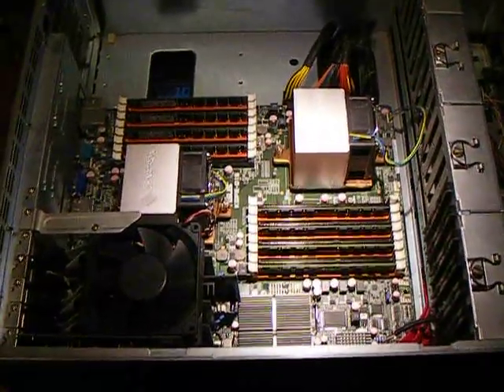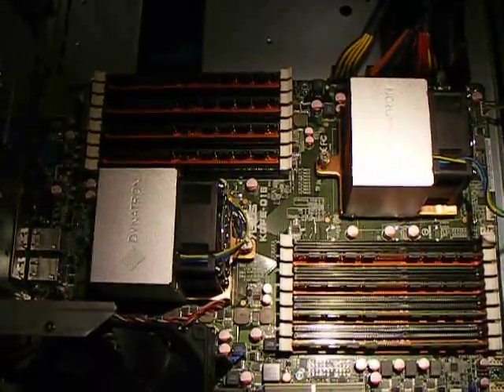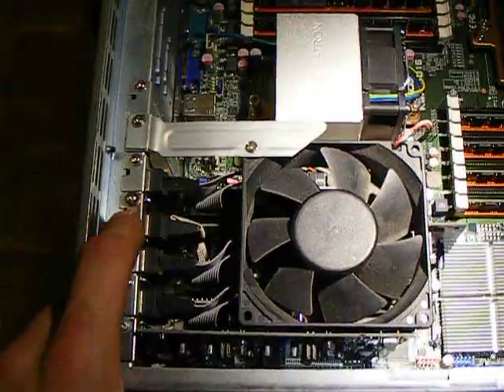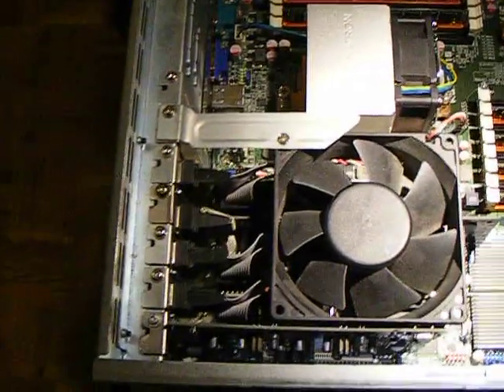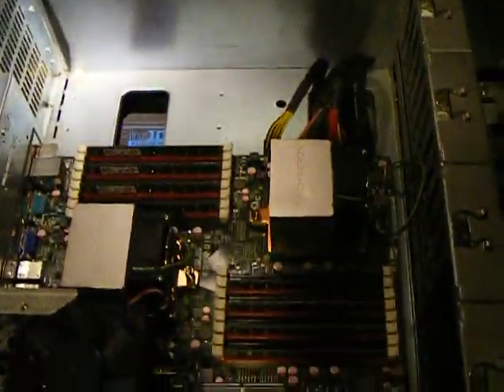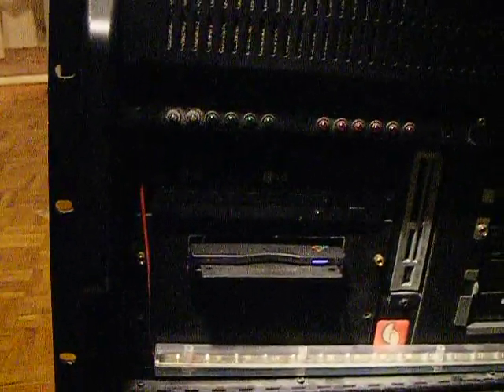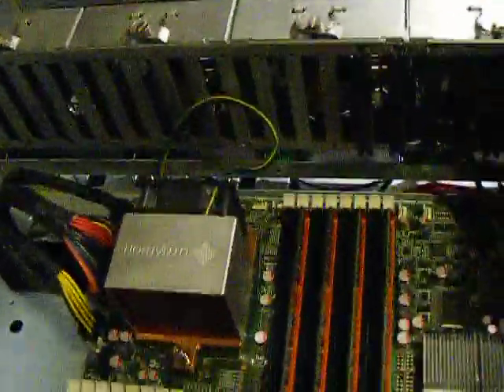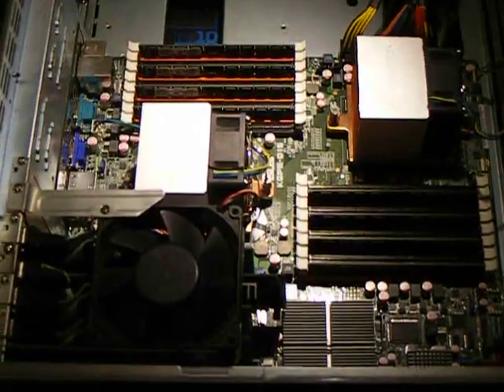Whats inside my 16 core PC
the fourth card nearly worked it's just to different of a generation to play nice with the already unstable 8400GS cards / drivers. it's a geforece 6200 something. Will find another 8400GS to trim down and fit, or i'll buy 4 new cards.

forgot to mention the mainboard. Asus KGPE-D16

Dual G34 supports up to 32 cores (running 16)
and up to 64GB desktop RAM or 256GB RDIMM. (running 16GB dsktp @1333)

4x use-able PCI-E 16+8+8+4 electrical  (so i was wrong, 36 lanes)
1x PCI (for those of us with PCI soundcards.)
Twin gigabit
Serial
Firewire
onboard dinky video

chips are opteron 6128
2.0Ghz x 8core
L2 8x 512KB
L3 12MB

The system handles 6 (and soon 8) monitors
a 10 channel soundcard, and a silly amount of programs running at the same time without skipping a beat.

i have only seen max CPU usage with benchmark software.
never seen it use over 11GB of ram.

this is not a gaming system. it does multitasking, signal processing, lots of VMs,
a bit of fractal stuff,  audio work,  things like that often at the same time.

oh yeah, it's called "Big IAN'